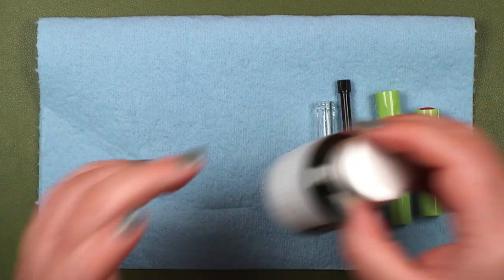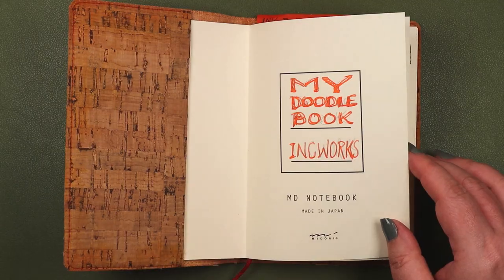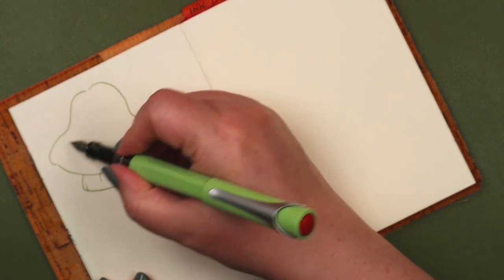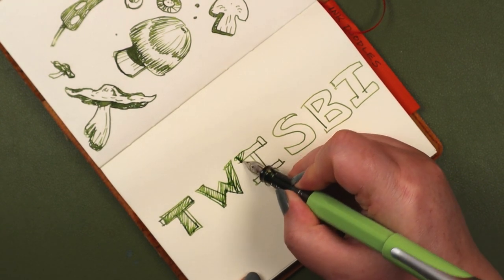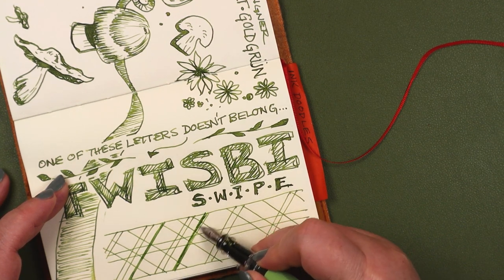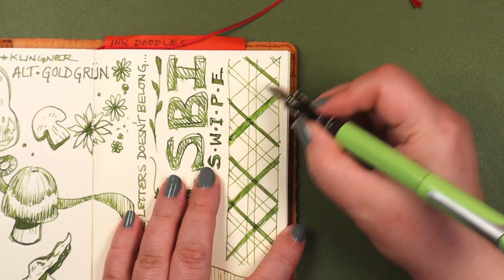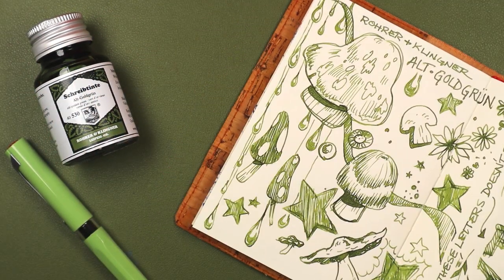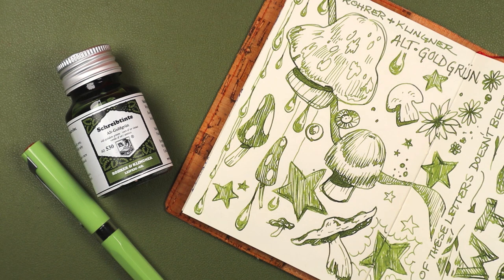Ink Doodle: TWSBI Swipe + Rohrer & Klingner Alt Goldgrun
Irene displays courage by drawing in ink, then finds reasons to fear a squirrel.

~ Tools & Materials ~

Rohrer & Klingner Alt Goldgrun
Midori MD Notebook